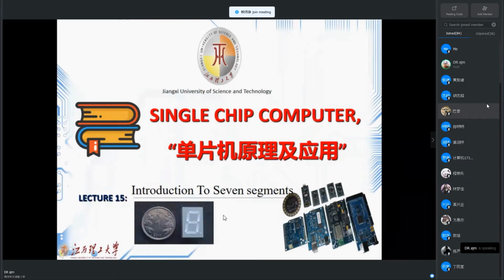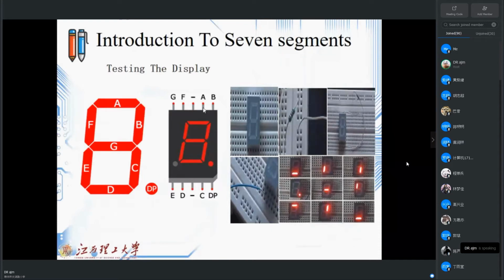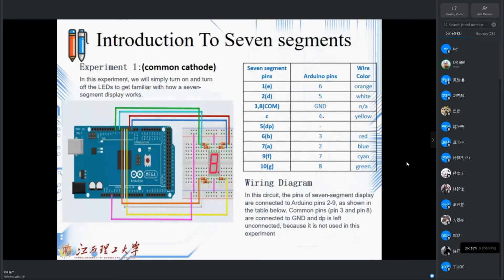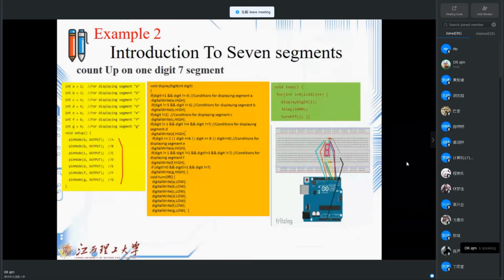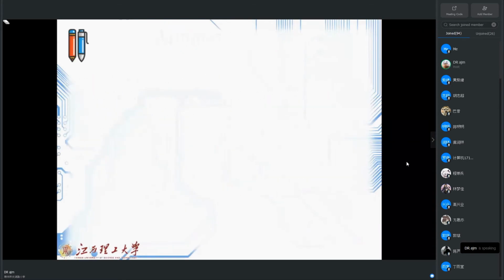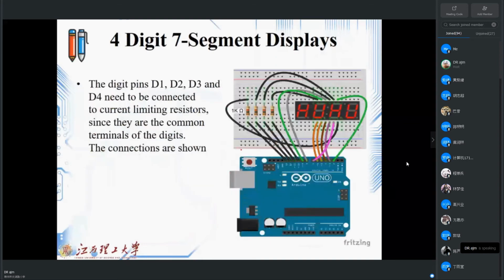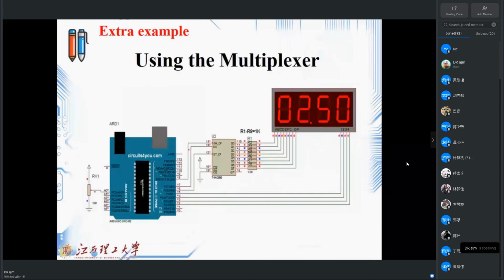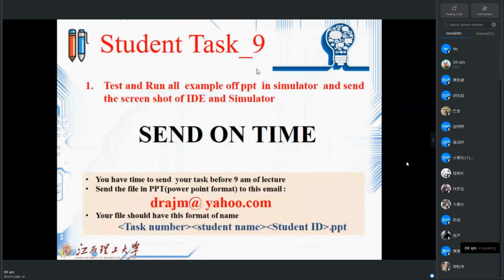Microchip 2020 Lecture 10 | Introduction to Seven Segments | Dr. AJM | 江西理工大学 | Live Class Record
In this lecture, you will learn about Seven Segments with arduino. The Live class is streamed over Tencent Meeting from the lecturer's home country to all the students over the world who are studying in Jiangxi University of Science & Technology.